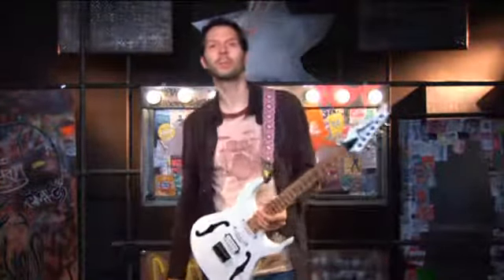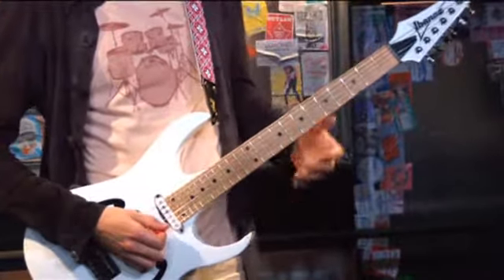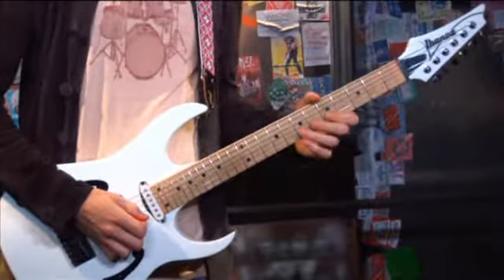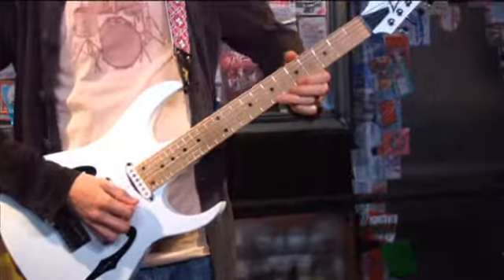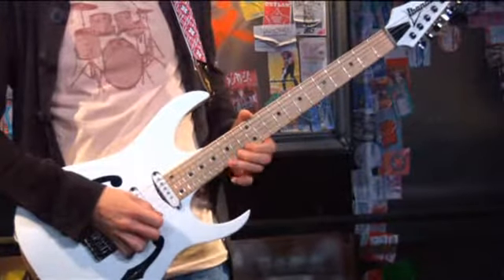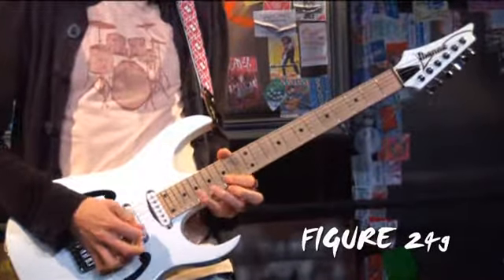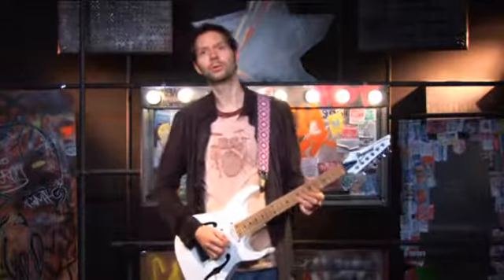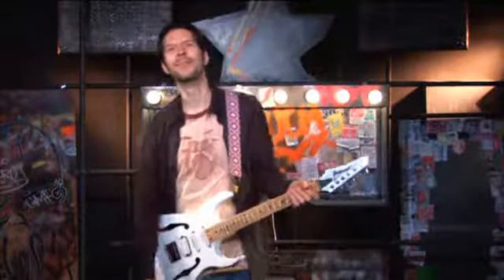Paul Gilbert Shred Alert! 06 Alternate Picked 16th Notes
Paul gilbert- shred Alert